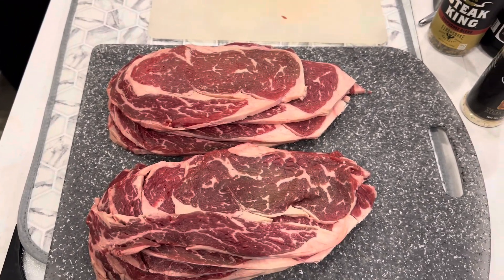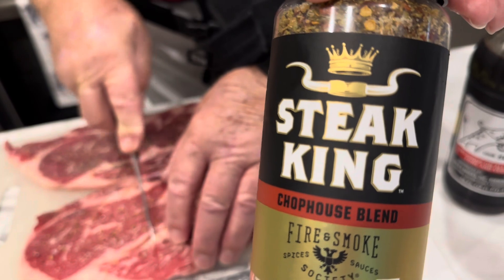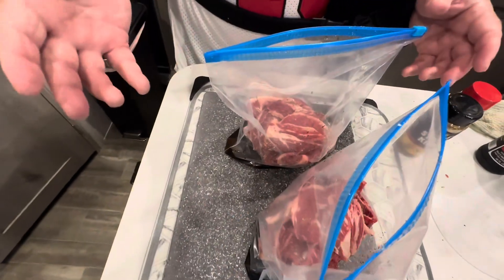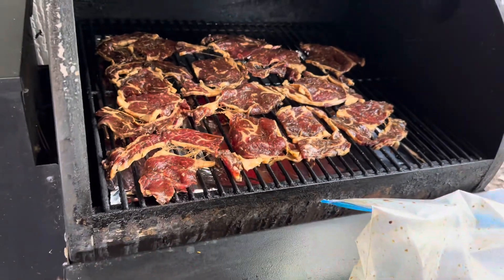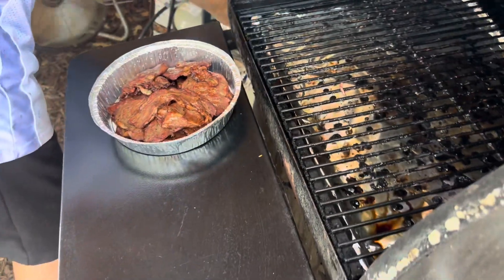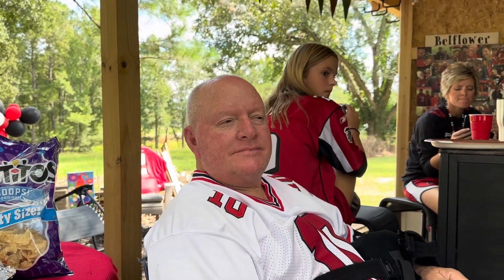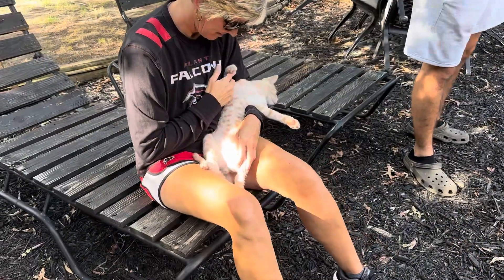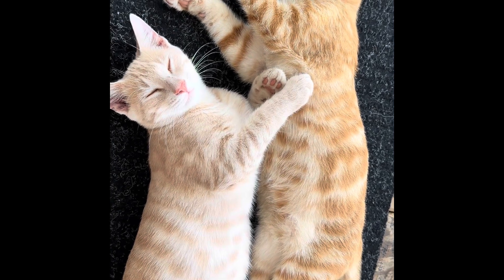Game Day!!! Rise up Atlanta!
@Imanrvwife3409 1st game of the 2023 NFL season means 1st tailgate. Join us for excerpts of our at home tailgating experience!